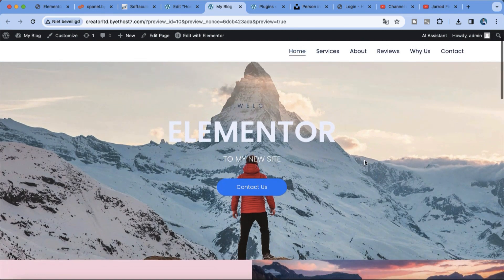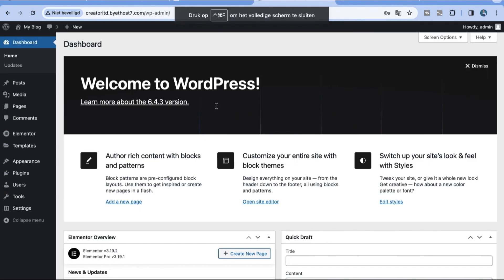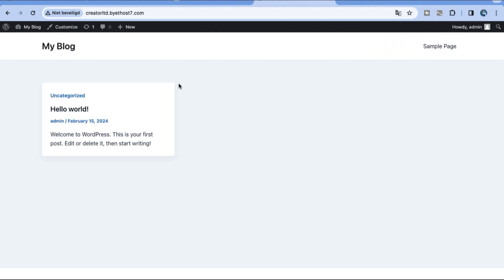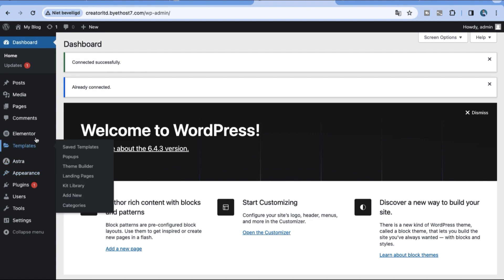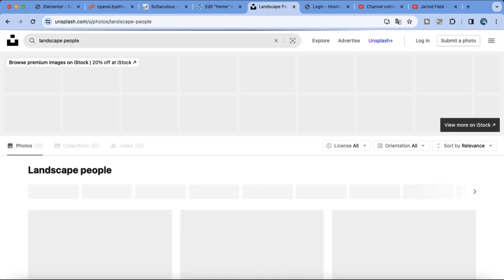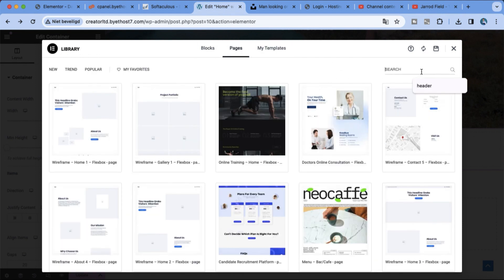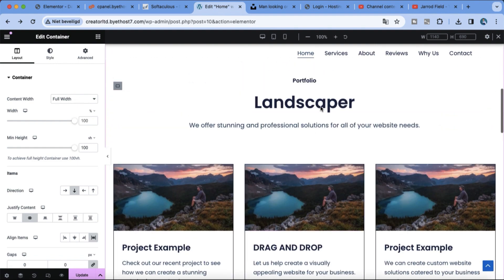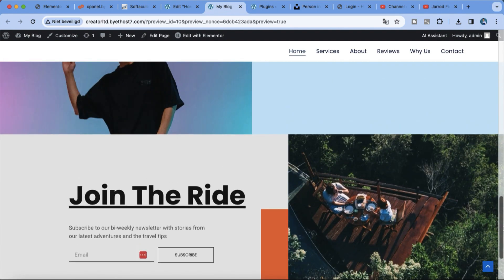How To Create a Website With Elementor And Wordpresss NEW!